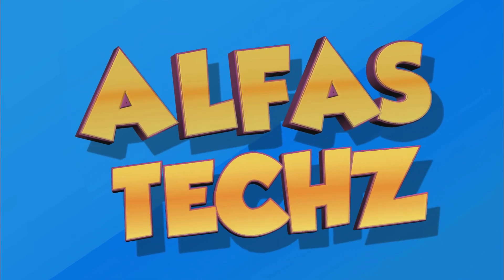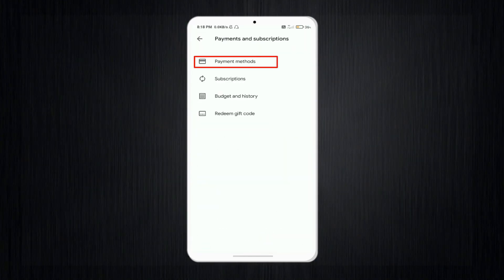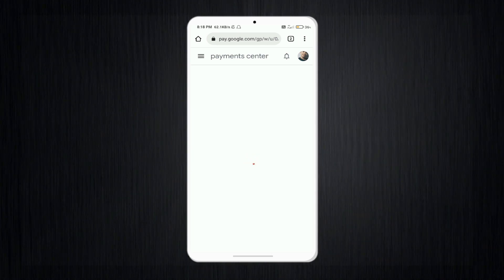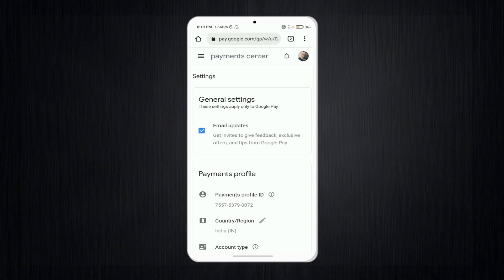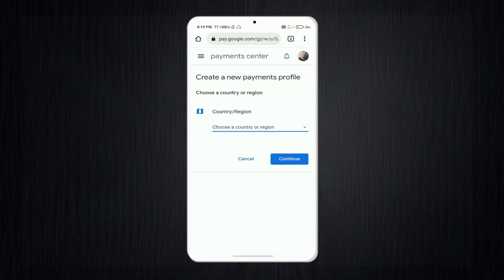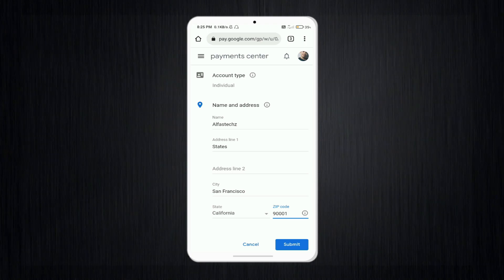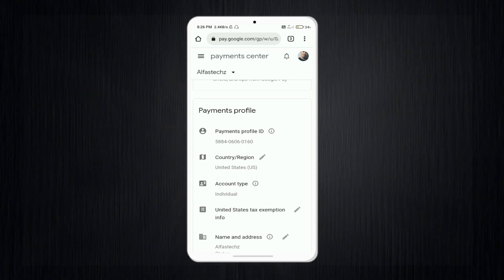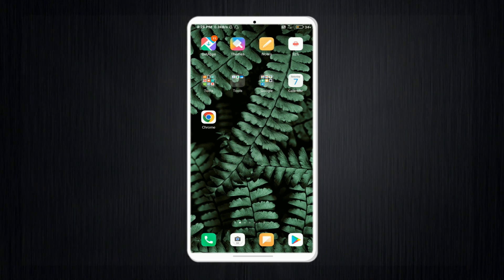how to change country in play store 2023 || how to change country in google play store (2023)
how to change country in play store || how to change country in google play store (2023)
how to change country in play store 2023 || how to change country in google play store 2022 || how to change playstore region ||how to change location on google play store  in english

hello friends welcome back to alfas techz
And today in this video im showing that   how to change country in play store and How To Change Country on Google Play Store 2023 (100% working)  how to change payment profile in playstore n  how to change country in play store without credit card and how to change
we go over how you can change country on google playstore in a few minutes. This allows you access apps that are not available in your region.
How to Change Country/Region in the Google Play Store
This can be done by changing the payment method. I have had many people ask me in the past if there are any alternate ways to do this without a payment method. One way to do this is to simply make a new google play account. While this is a way, it's not recommended since google has given us a simple way to change our country on playstore via settings.

And see you on next video

cover topic
1 how to change country in play store
2 how to change google play store country
3 how to change country in google play store
4 how to change country in playstore
5 how to change country in play store without credit card
6 how to change location on google play store
7 how to change location in google play store
8 how to change country on playstore
9change country in play store